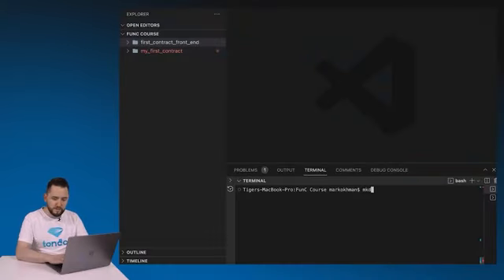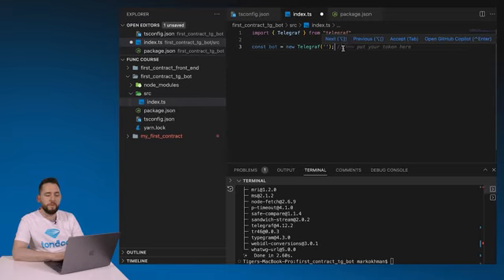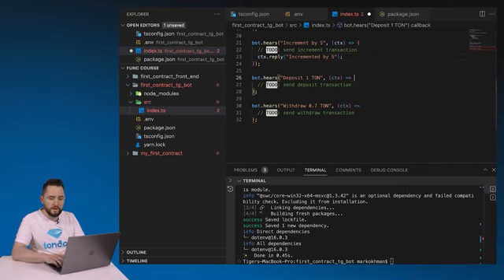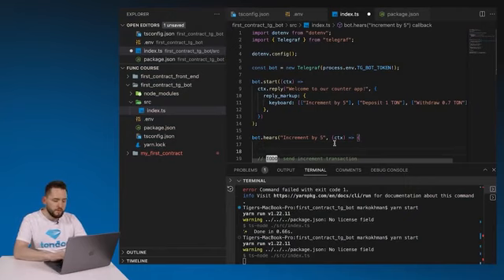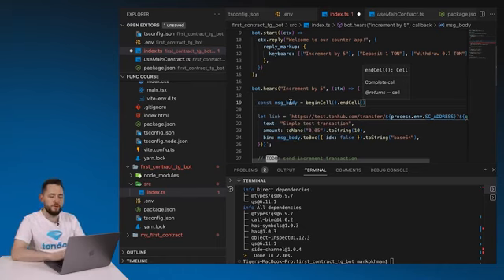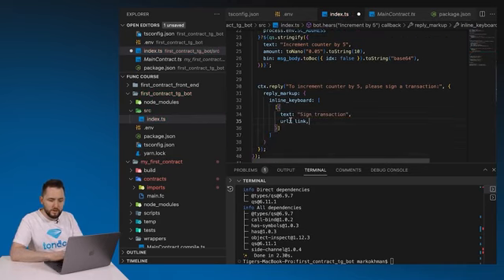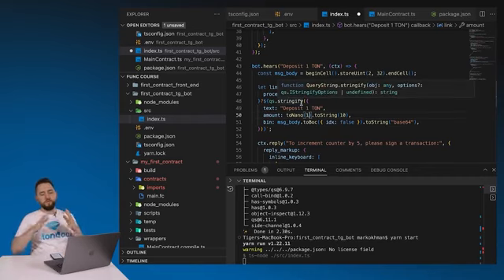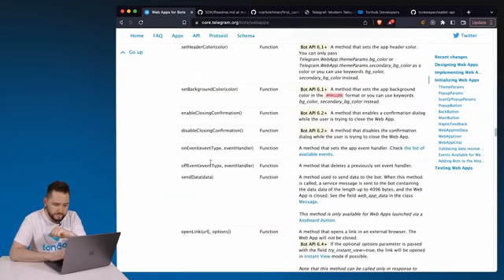6.4 Programming command driven chatbot interface